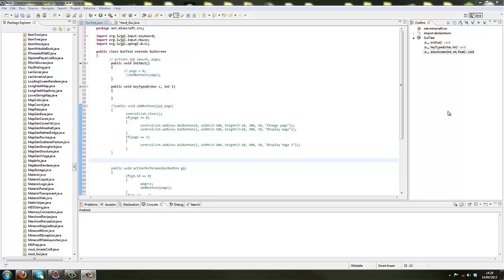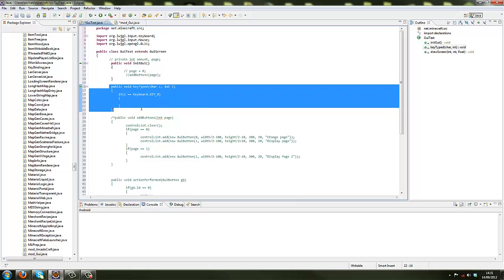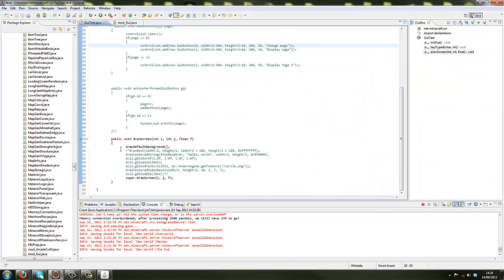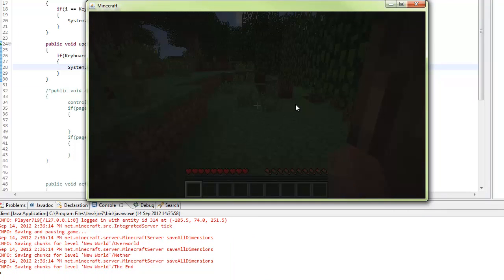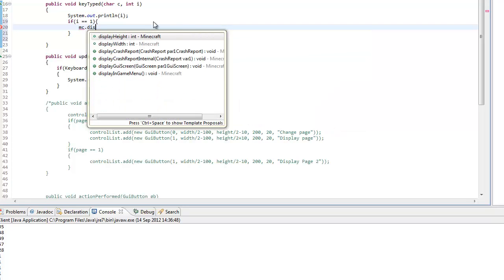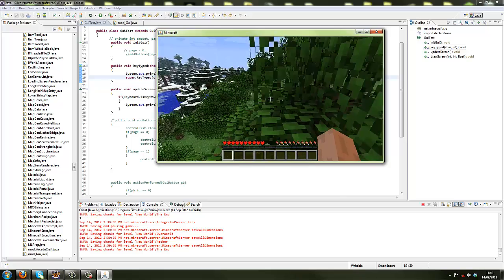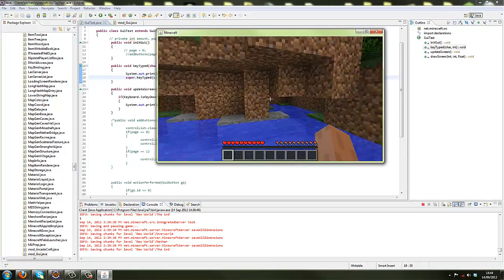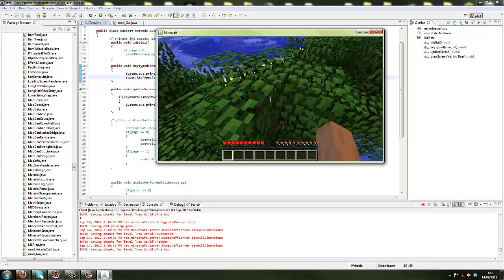Minecraft | Modding Tutorials | Gui Series | Ep.5 keyTyped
Welcome to a new series covering the coding behind various gui interfaces, in this episode I show you how to use the keyTyped method.